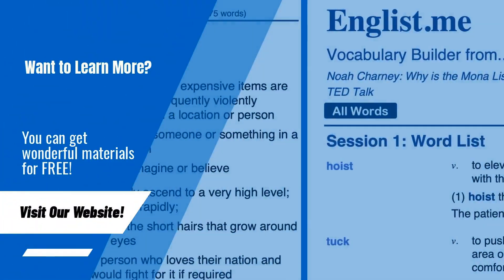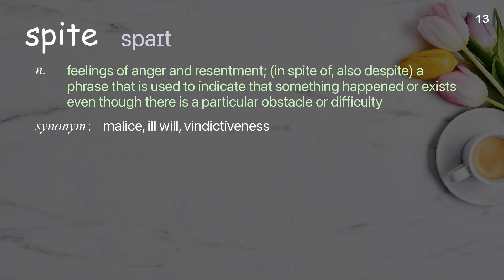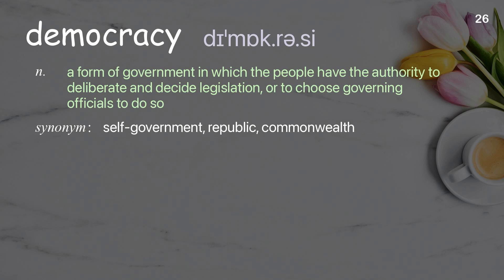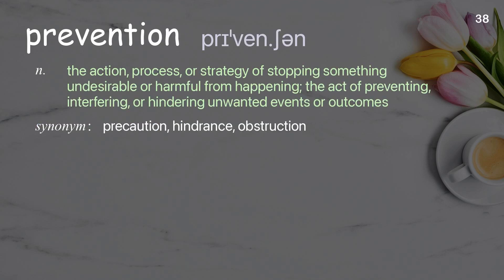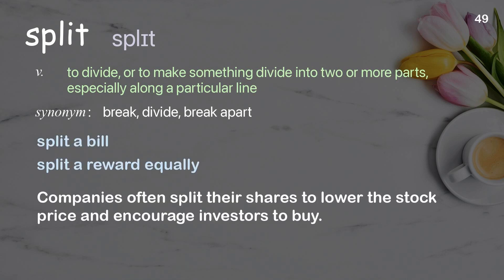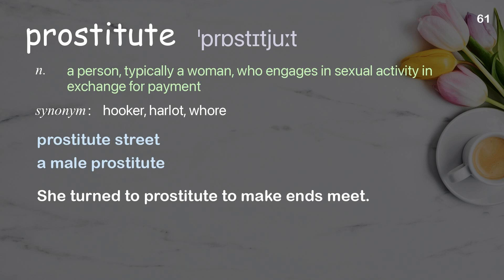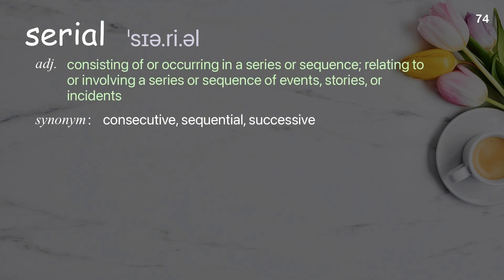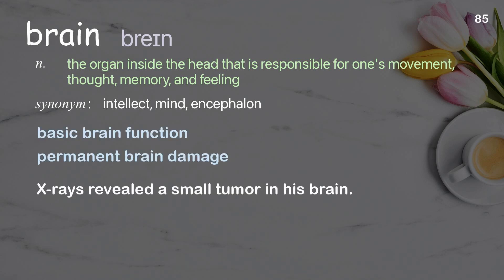85 Academic Words Ref from "Hans Rosling: Insights on HIV, in stunning data visuals | TED Talk"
■PLEASE NOTE

■Reference Source
Hans Rosling: Insights on HIV, in stunning data visuals | TED Talk